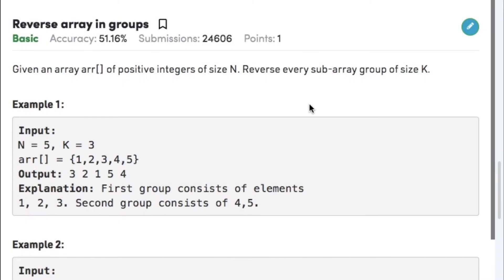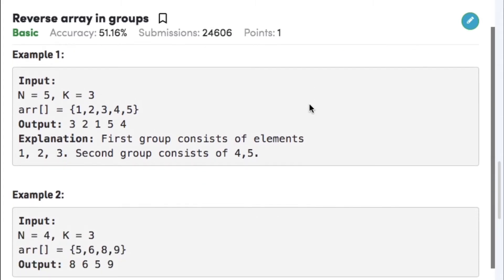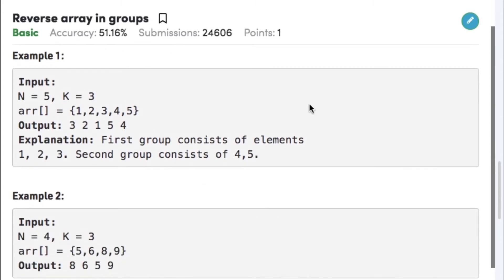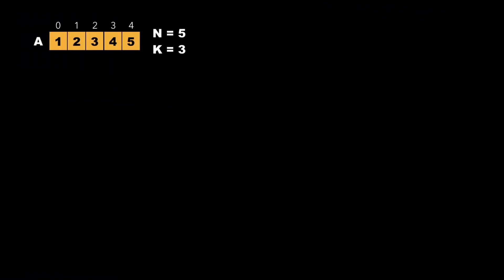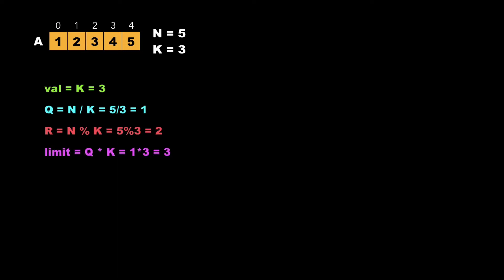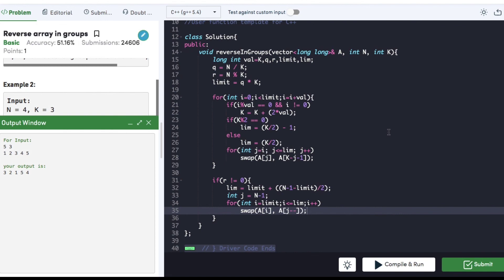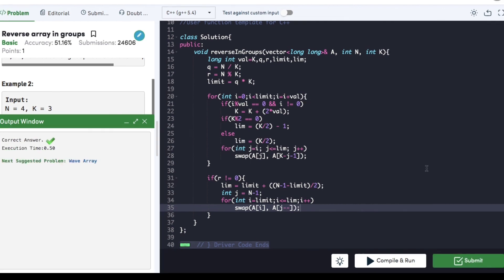Arrays 13: Reverse array in groups | Must Do Coding Questions | Interview Preparation | GFG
Topics covered in this video series are:
1.Arrays
2.String
3.Linked List
4.Stack and Queue
5.Tree and BST
6.Heap
7.Recursion
8.Hashing
9.Graph
10.Greedy
11.Dynamic Programming
12.Divide and Conquer
13.Backtracking
14.Bit Magic

Arrays:
13. Reverse array in groups